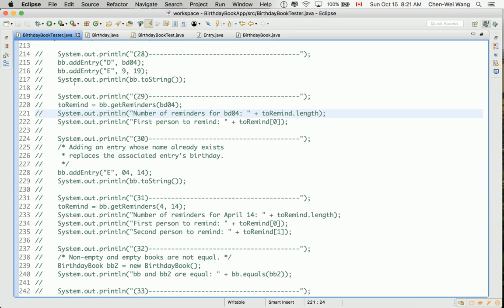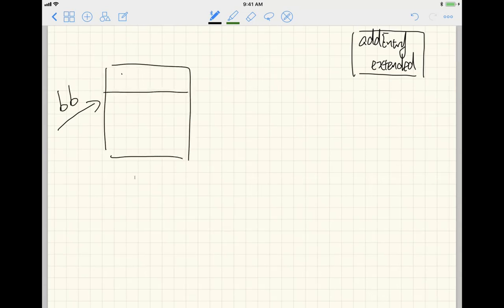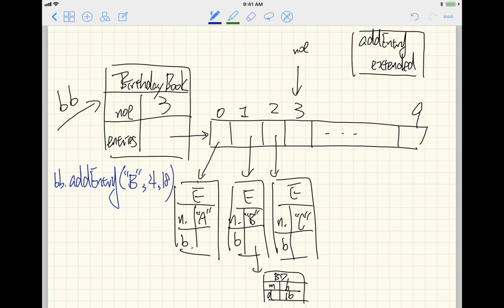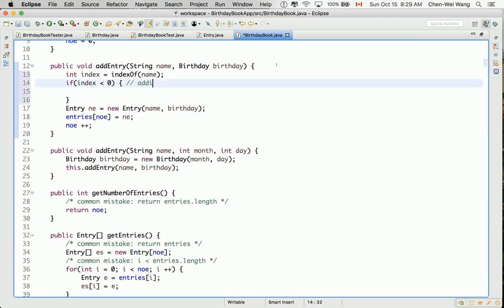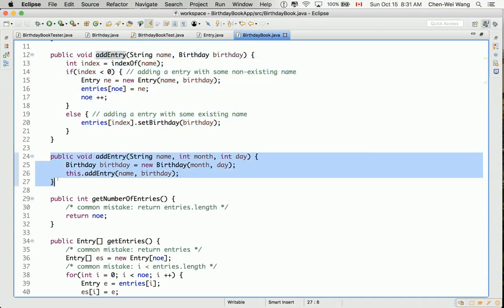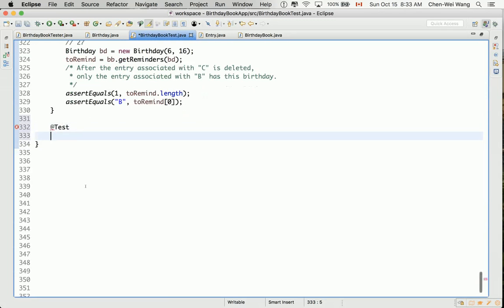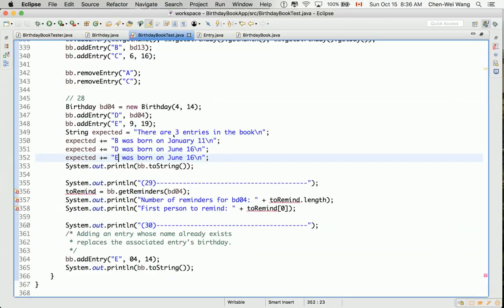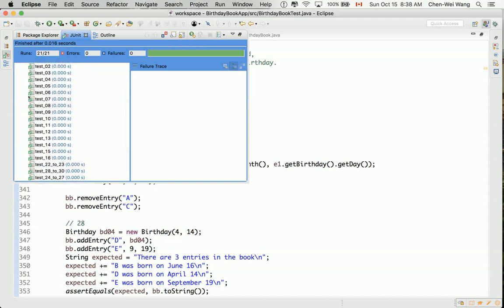CS2 Java Tutorial Birthday Book App 28 to 30 BirthdayBook Class, addEntry method Case of Existing Na